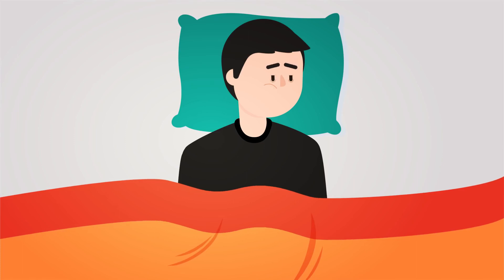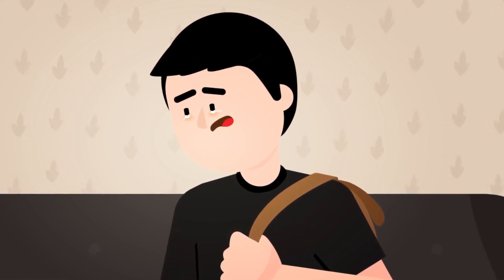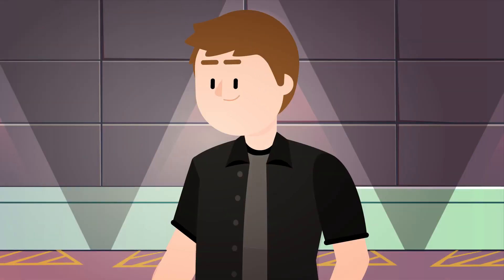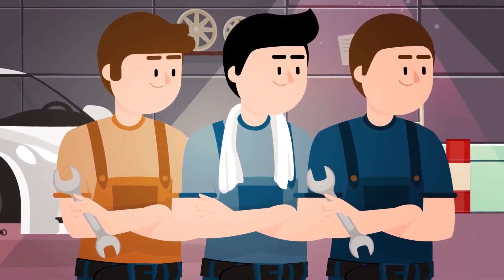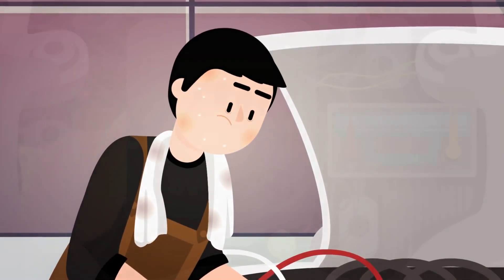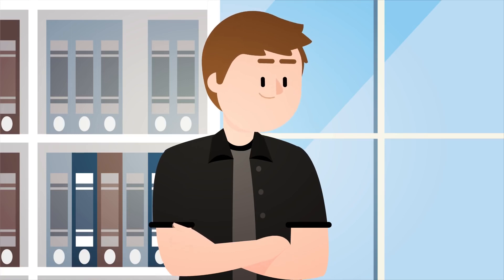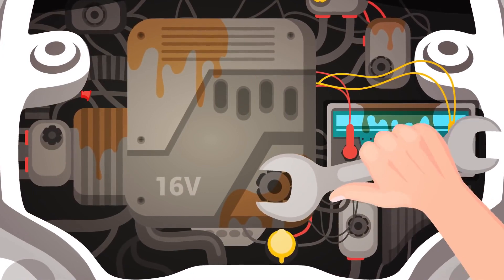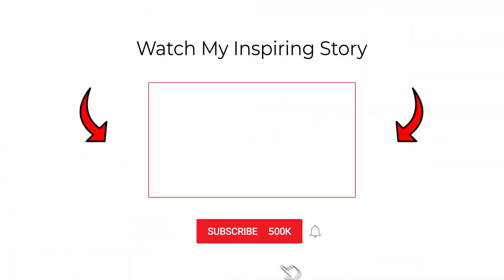This Simple Trick Will Make You Motivated Everyday Animated Story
There Simple Trick That Will Make You Motivated Everyday. I guarantee, that this will be the best motivational video that you will see today, It’s not like the “Fake” motivational videos out there on YouTube. It’s literally impossible, to not be motivated if you implement this habit.

We all struggle with motivation from time to time, it’s not bad to admit this. But it is bad, to allow yourself to stay unmotivated. There are many people who talk about motivation, as if it’s something that you get. But we have to realize, that motivation is just an emotion, and all emotions are transient, meaning they come and they go. So, you can rely on motivation, because it comes and it goes. Implementing this strategy will also force you to be self disciplined, because you really do have no other option.